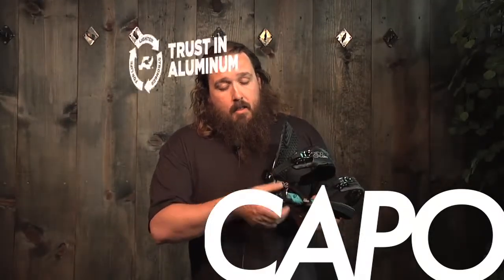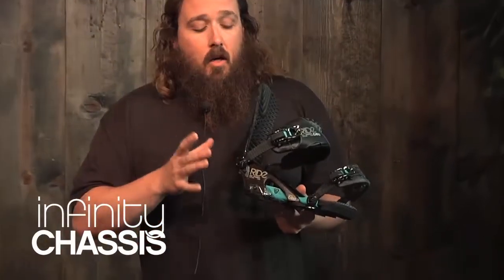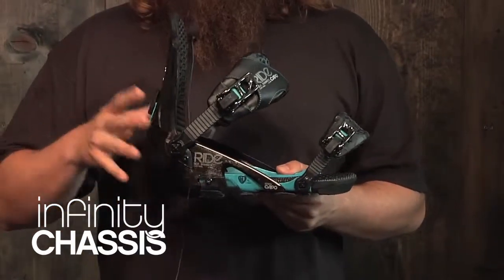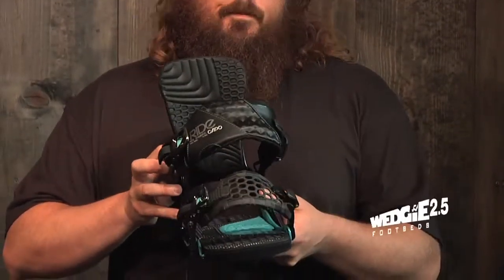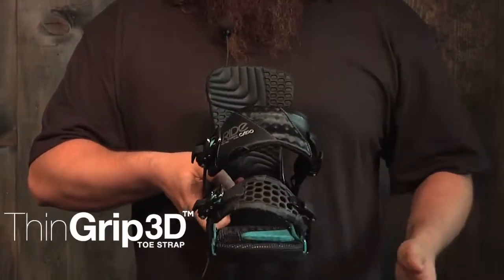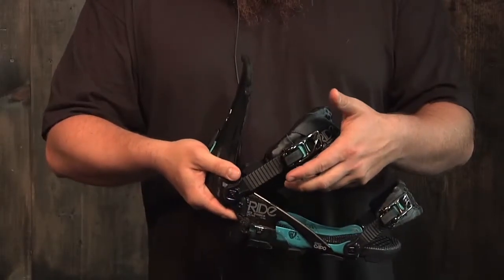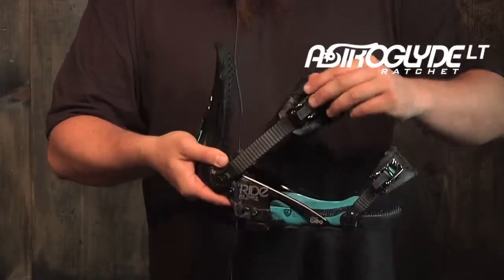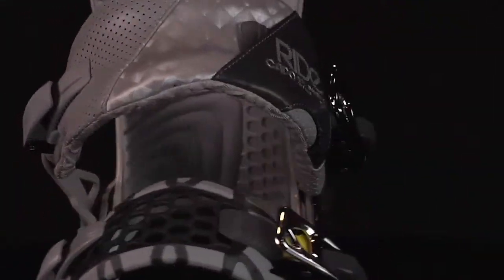Ride Capo Snowboard Bindings 2013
The Capo is packed with the latest tech including the Freestyle ankle strap, Infinity Chassis, new AstroGlyde LT ratchets and Eclipse highback for top of the line all-mountain freestyle performance. Offering mid-level support and optimal flex, along with the pop enhancing Wedgie 2.5 footbeds and grippy 3-D ThinGrip toe strap, this binder is made for the adventurous next generation rider.